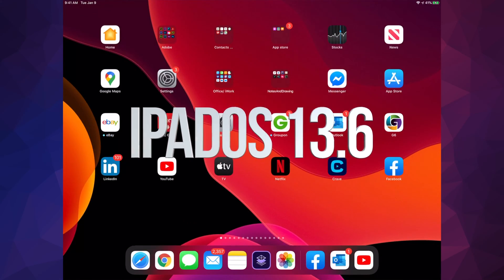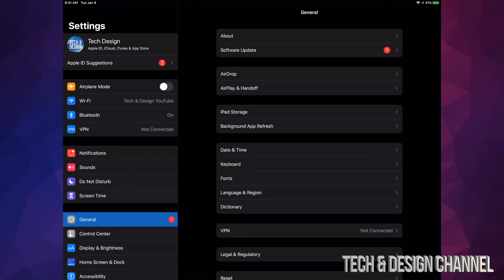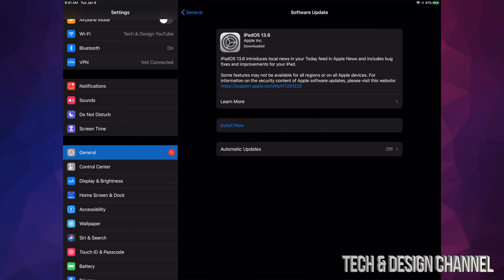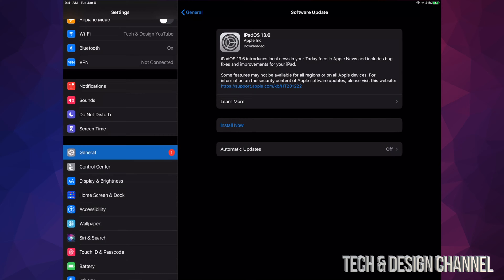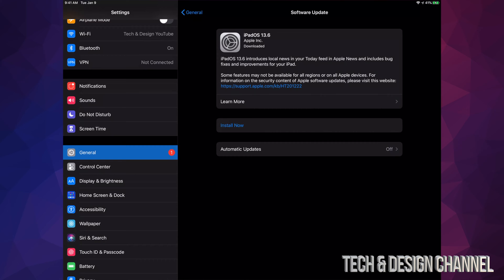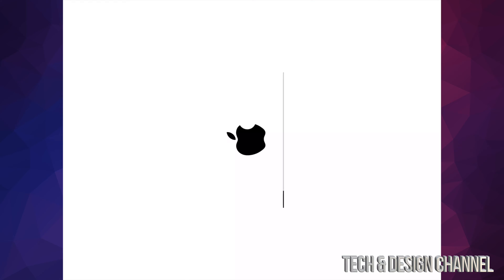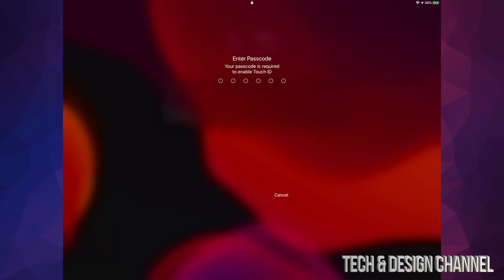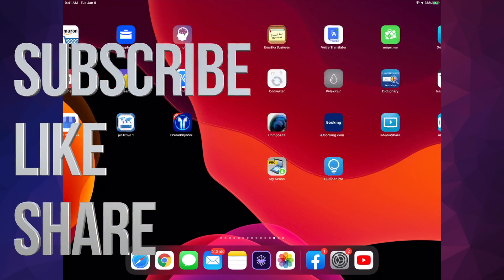How to Update to iPadOS 13.6 - iPad , iPad mini, iPad Air, iPad Pro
iPad latest software update